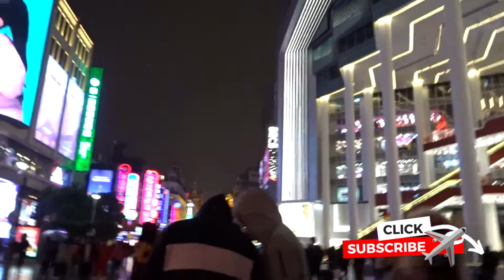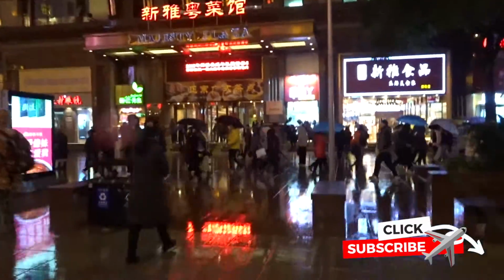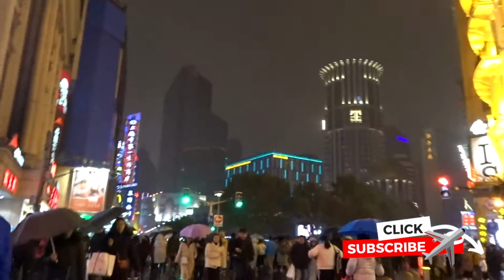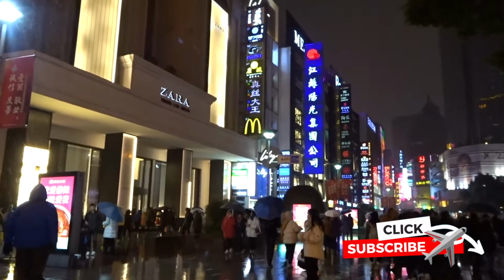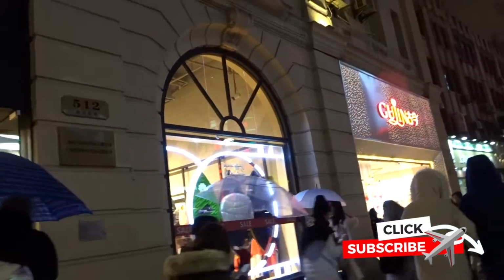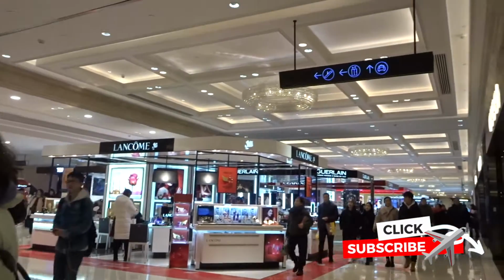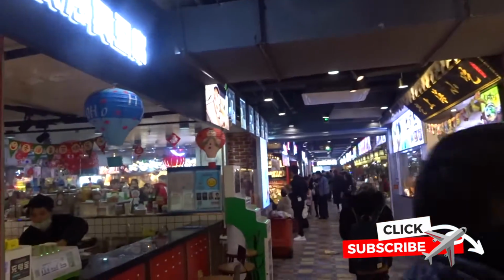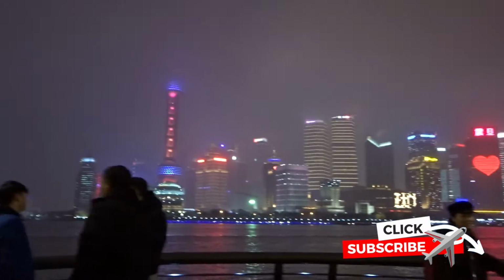SHANGHAI BUND AT NIGHT (NANJING ROAD to THE BUND) | SHANGHAI TOURIST DESTINATION (上海外滩中国徒步旅行)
Nanjing Road is Shanghai's premier shopping street. It will lead us to SHANGHAI BUND, which is SHANGHAI's ICON. On NANJING ROAD or Nanjing Lu, we can visit high end shopping malls that sells high end brands and also traditional department stores that sells Silk goods, traditional foods, and many more. Walking on Nanjing road to Shanghai Bund, there are many nice spots to take pictures that is why Nanjing road is Shanghai's top tourist destination. In the end of the walk, we will see the beautiful Huangpu River scenery, Shanghai's Skyscrapers, and colonial buildings from Shanghai Bund.

Timestamps:
00:00 Nanjing Road
01:53 Food Department Store
03:50 Middle Nanjing Road
07:05 Modern Big Shopping Mall/ Department store
07:38 Underground food court
08:57 Shanghai Bund (Colonial buildings, Huangpu River)
10:06 HOW TO GO TO SHANGHAI BUND AND NANJING RIVER